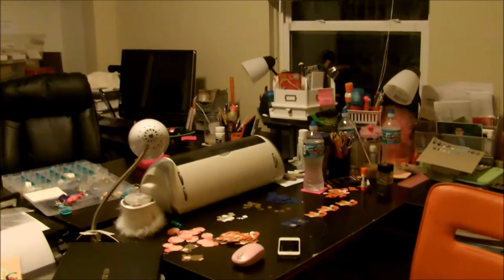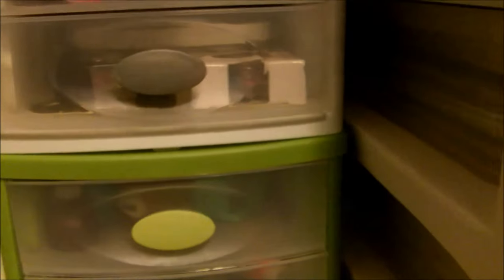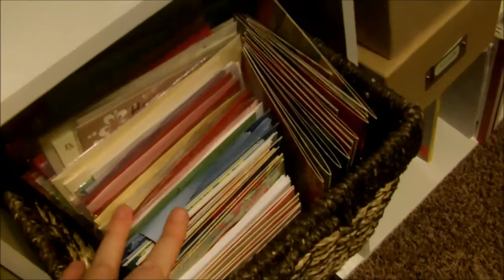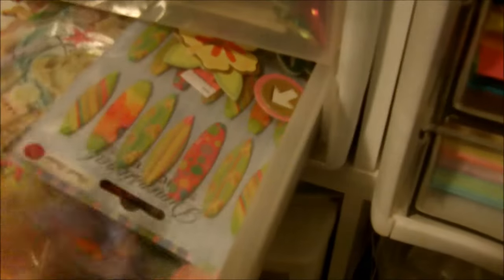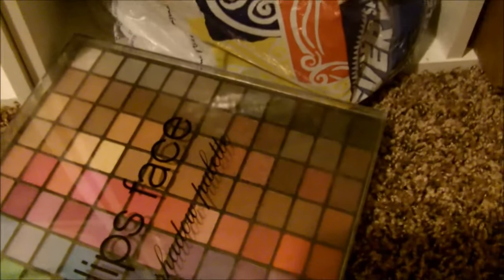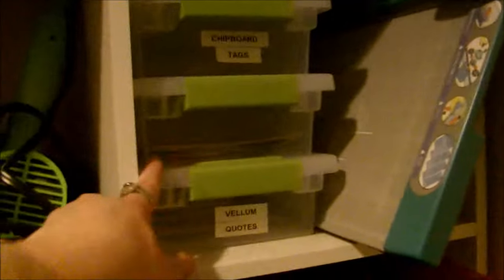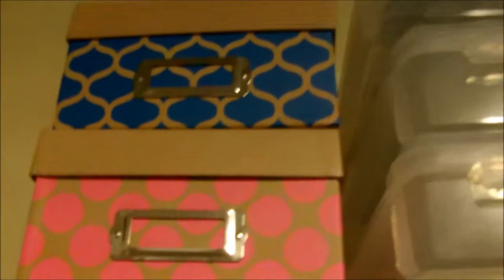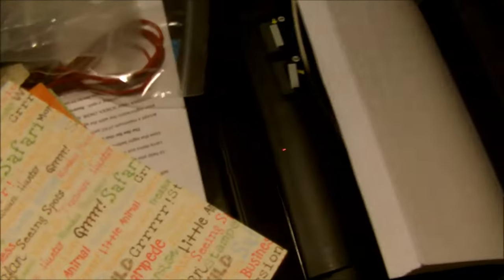2015 Craft Room Tour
:) Thumbs up!!! I want to start doing more crafty videos so I thought I would show you guys what I have so you can request!